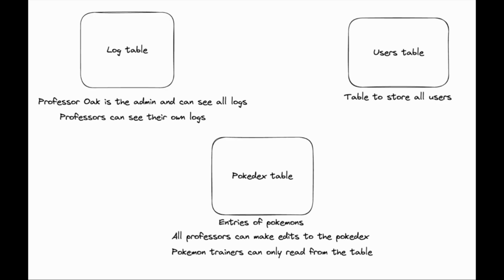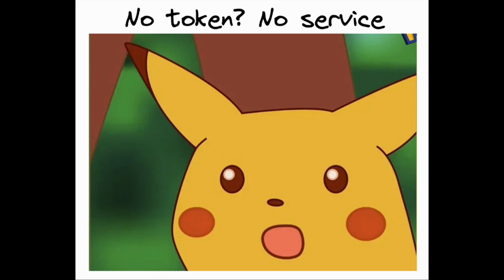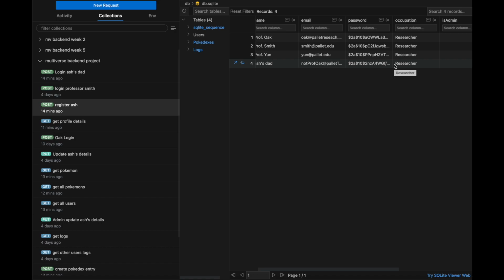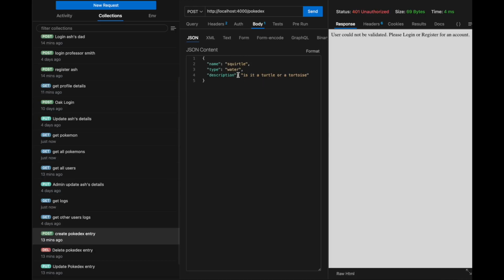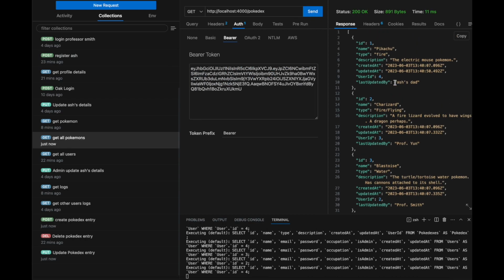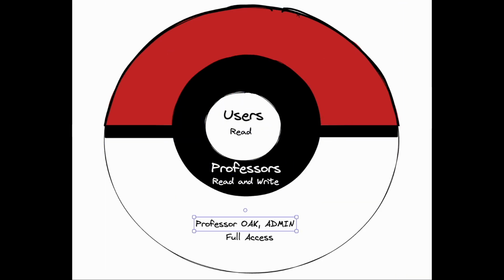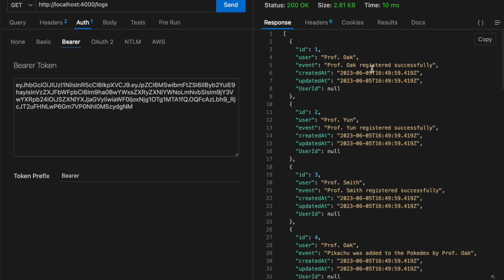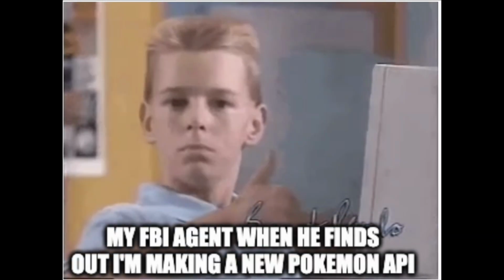Backend project Pokedex API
the best pokemon api in the entire pokeverse